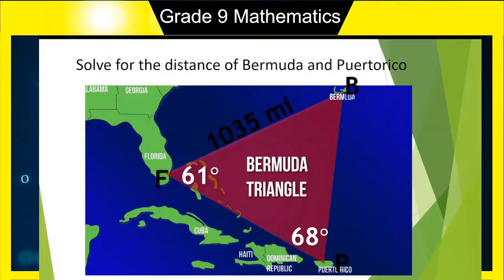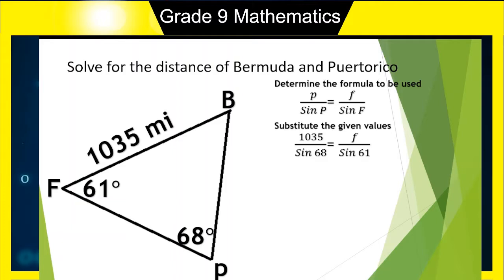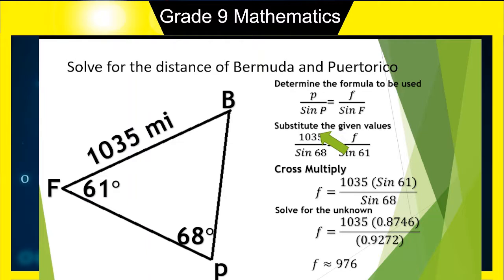Law of Sine PROBLEM 2| MathWiz TV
Date Uploaded:

Our Math Tutorial Made Easy.